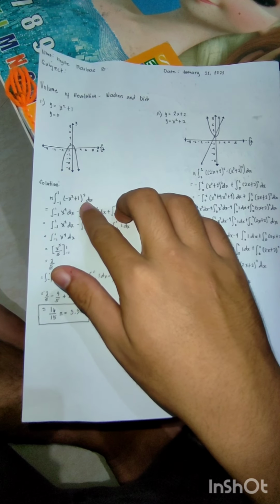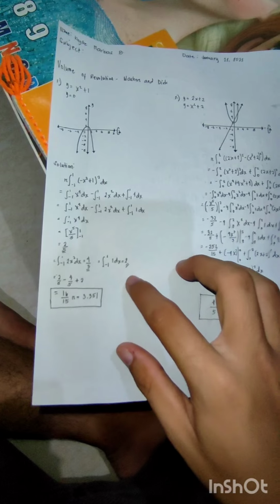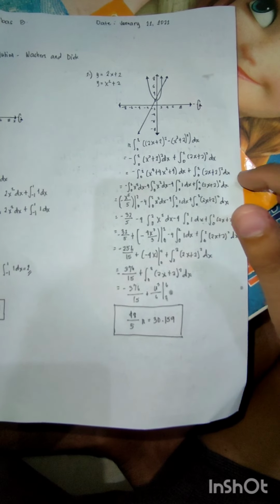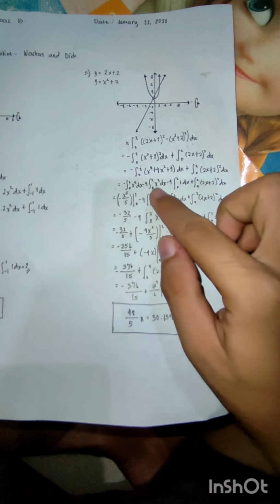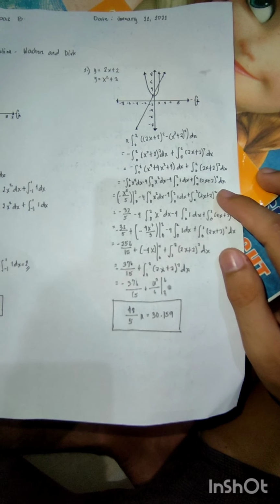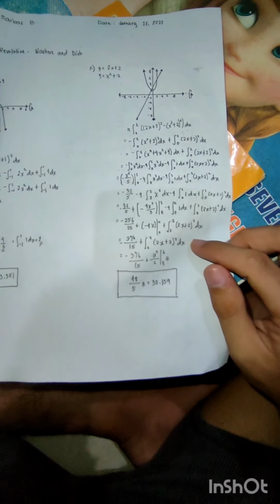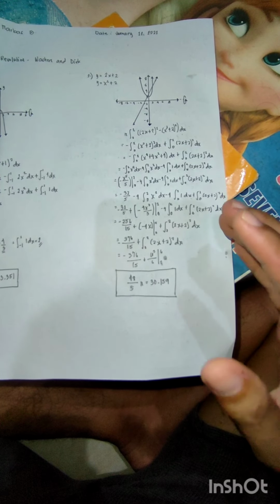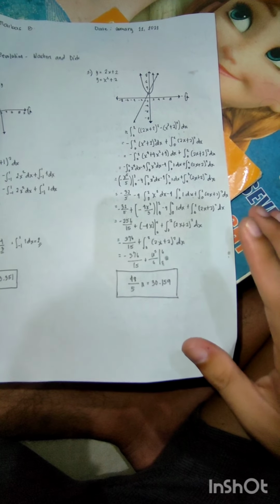Volume of Revolutions Washers and Disks